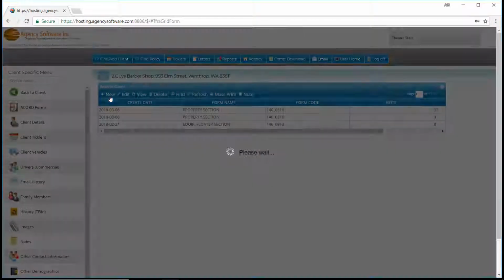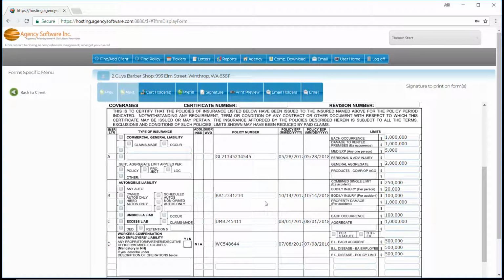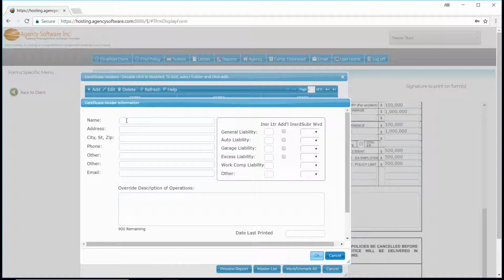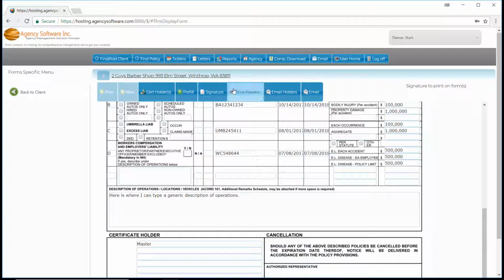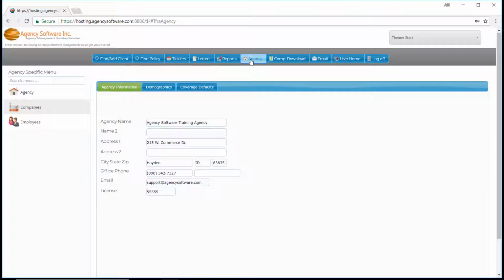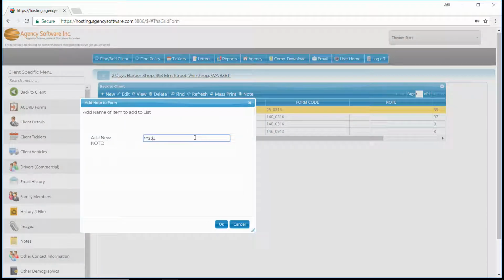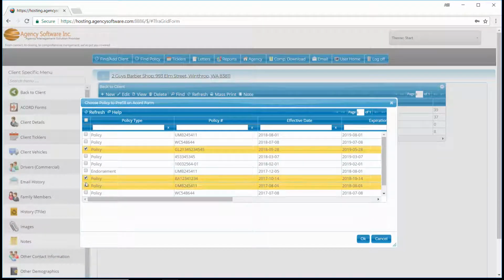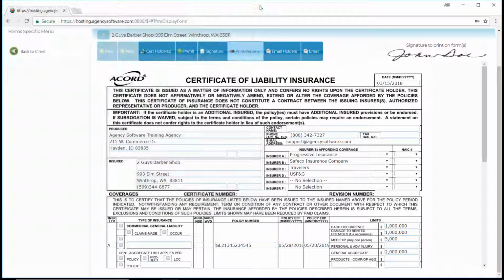Certificate Workflow & Holder Tracking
One of the most common mistakes an agency makes is to enter the holder directly onto the certificate. This tutorial will show you how utilizing the Certificate Holder database can make your commercial renewal process easier.